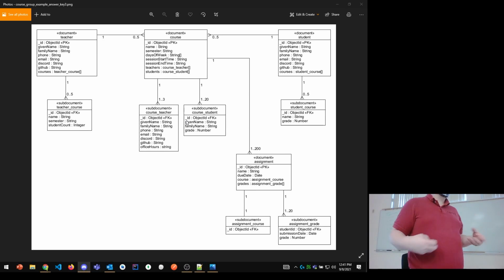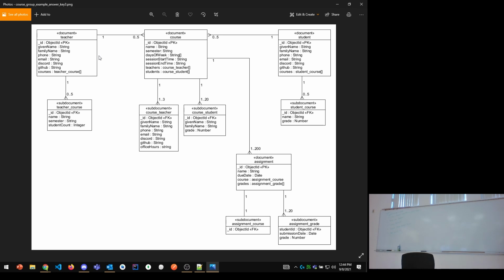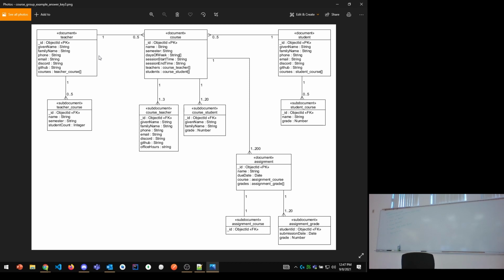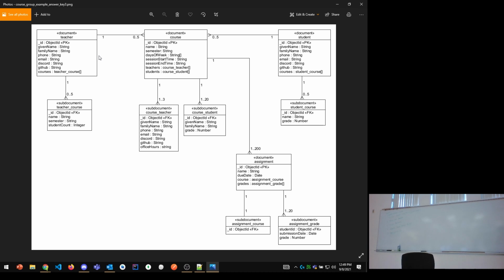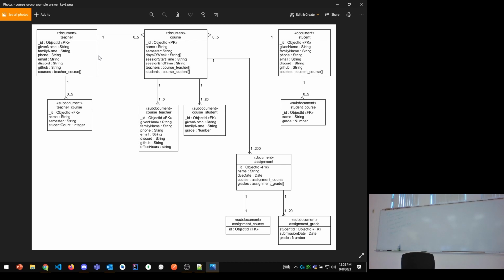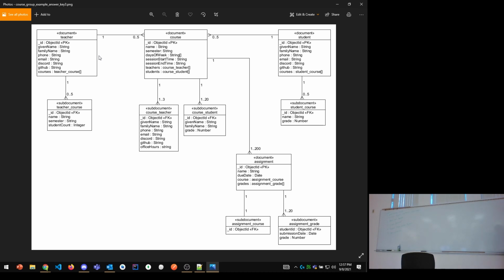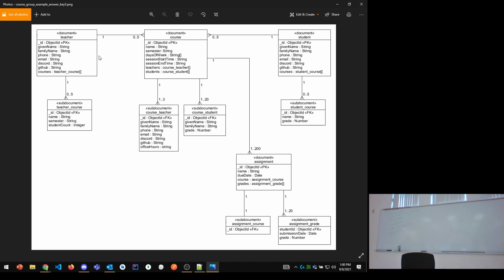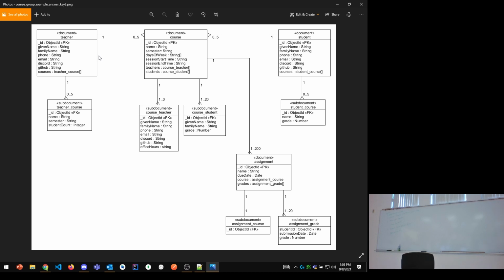9-8b How to design and diagram a database to store student grades in MongoDB